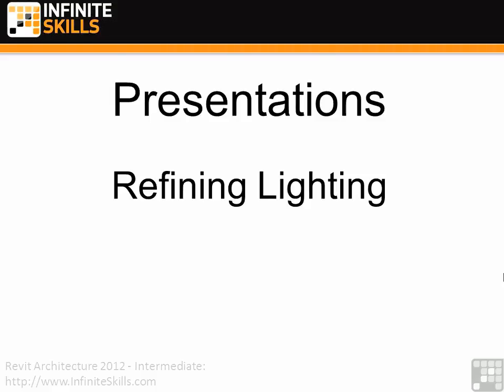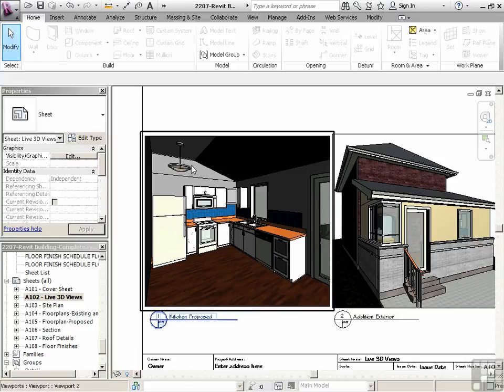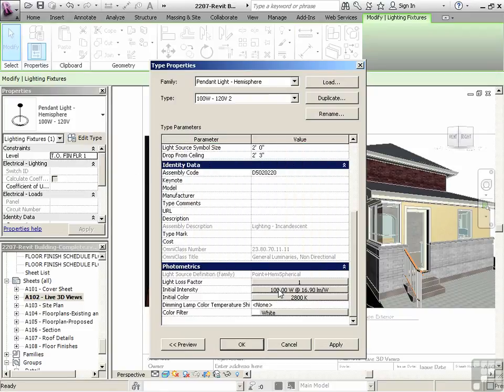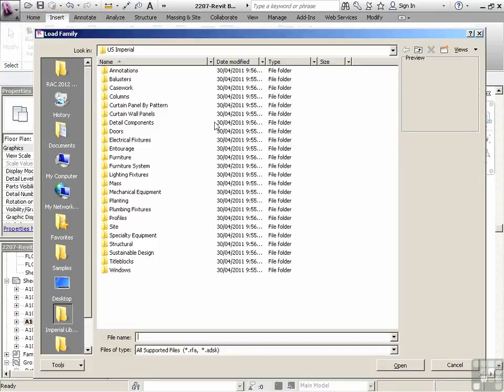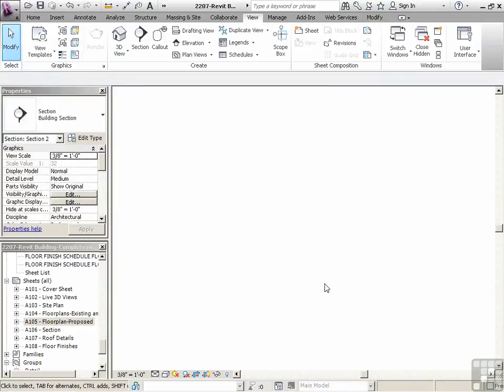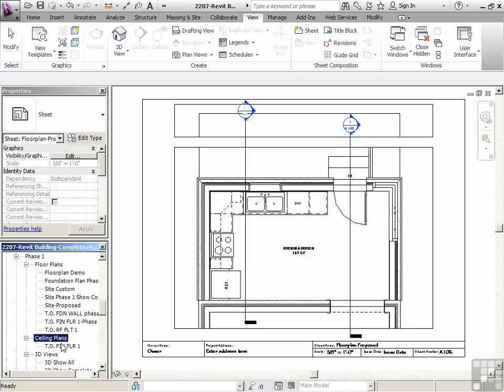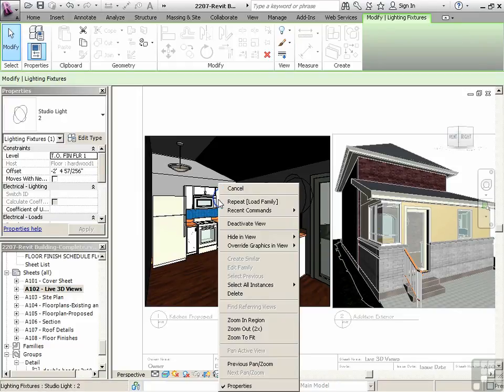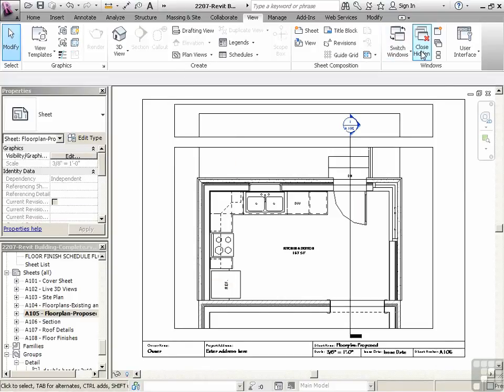97 Refining Lighting